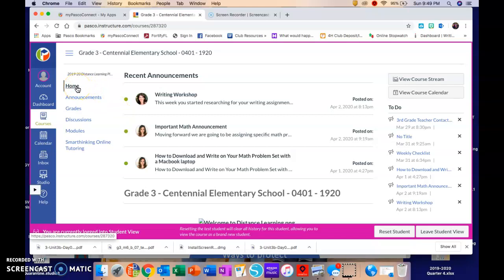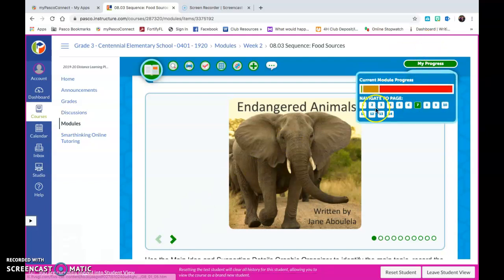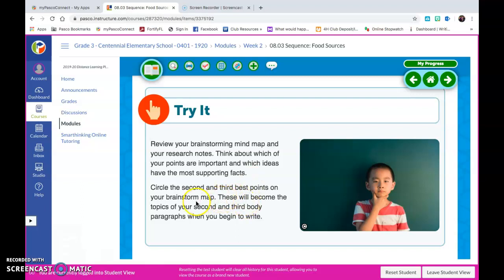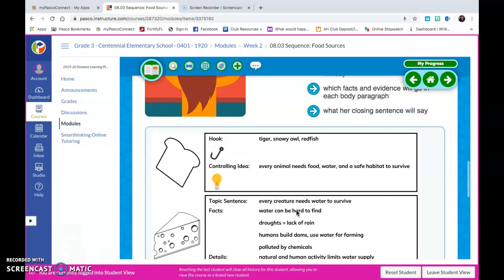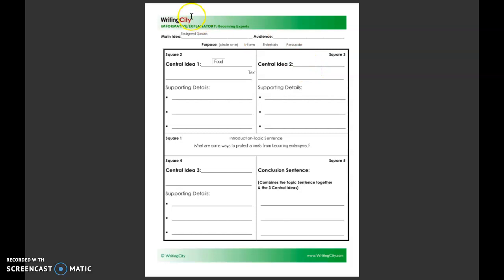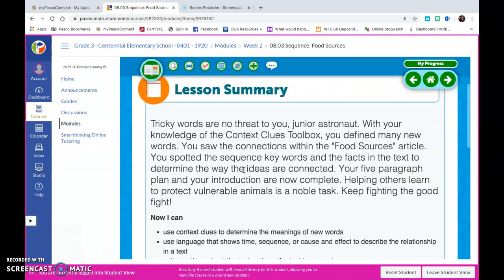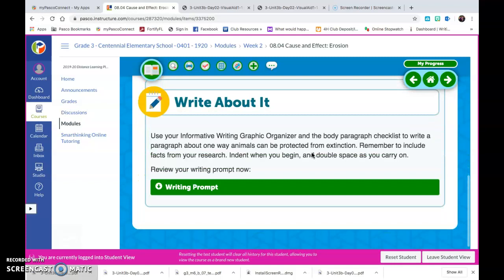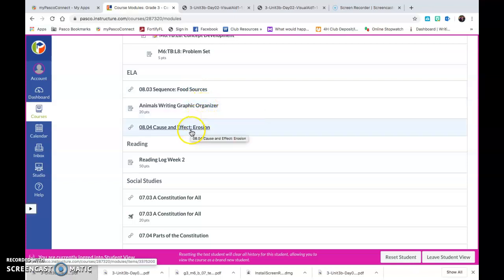ELA Week 2 4/6/2020